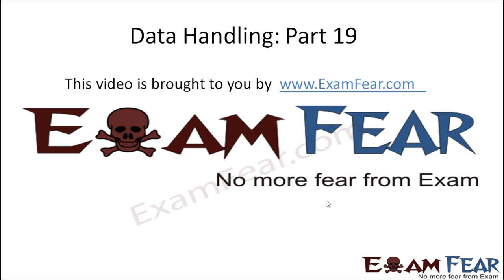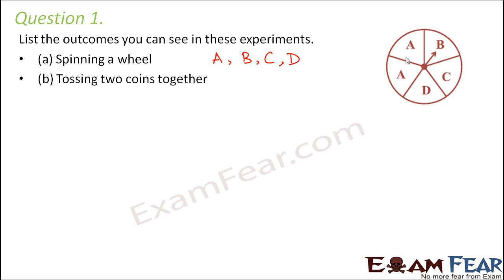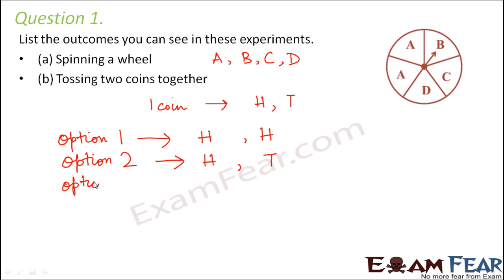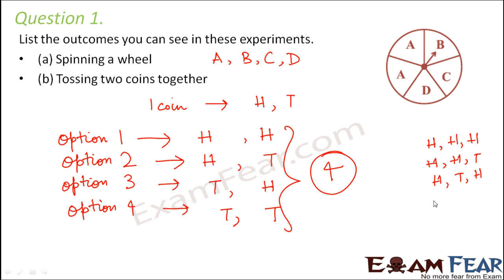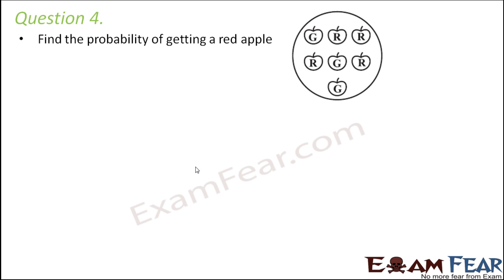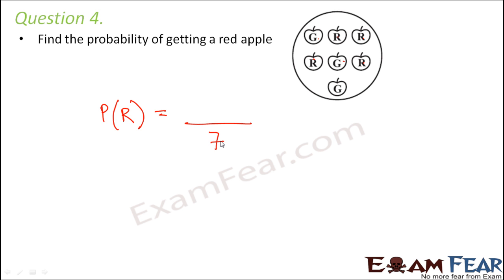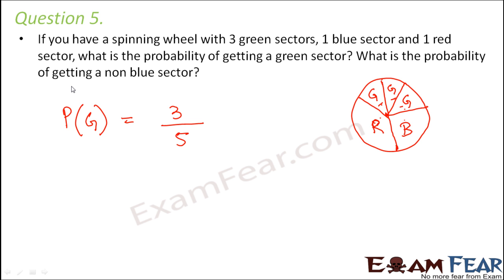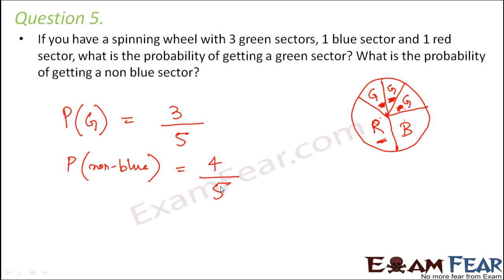Maths Data Handling part 19 (Questions on Probability) CBSE Class 8 Mathematics VIII